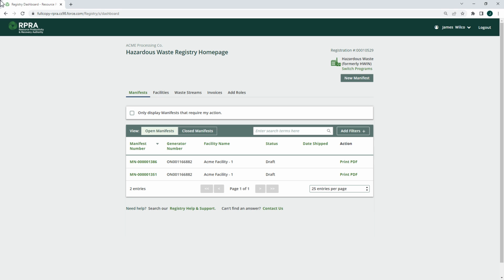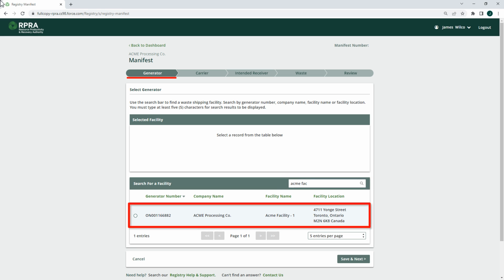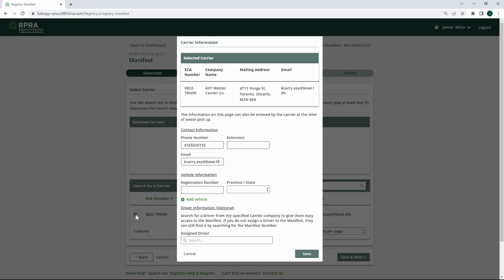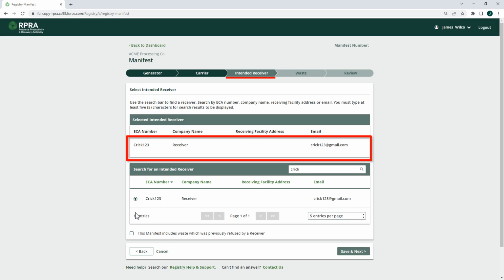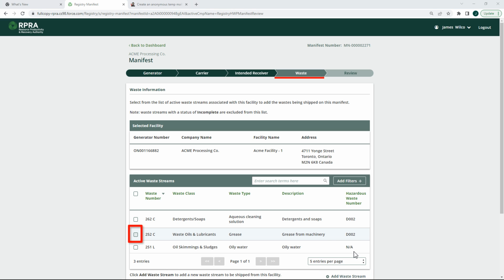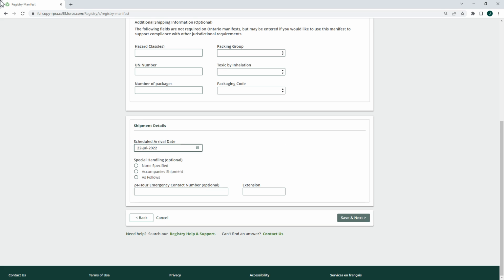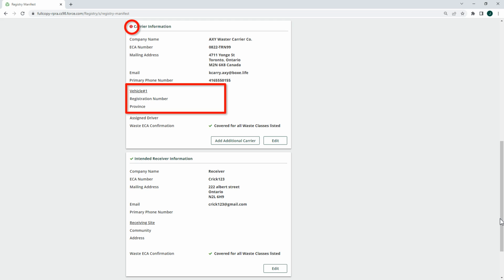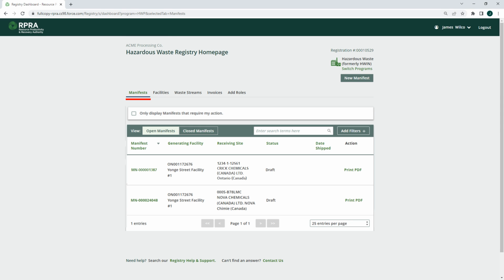How to Initiate a Manifest as a Generator - HWP Registry